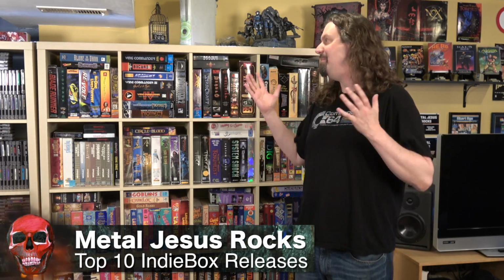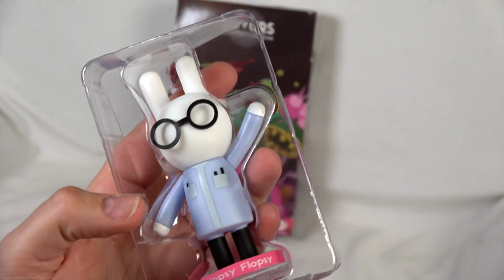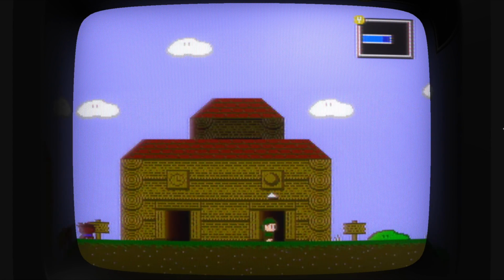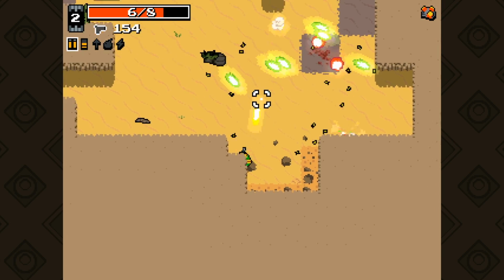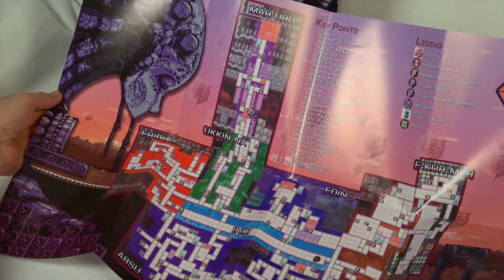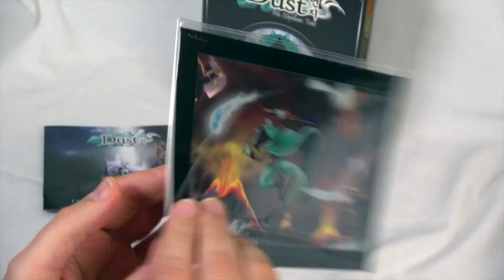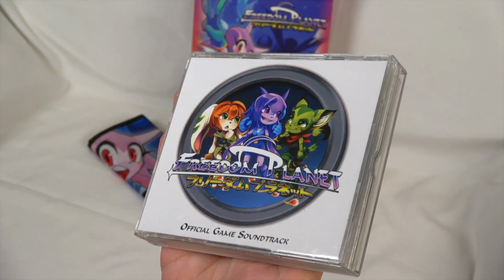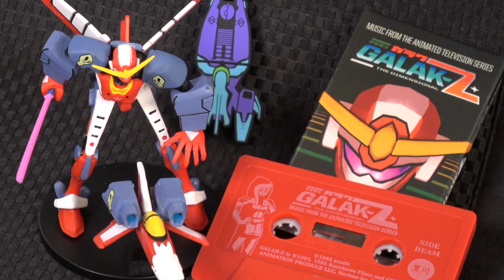TOP 10 IndieBox Games - Unboxing Big Box PC Collector's Editions!!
IndieBox has been releasing high quality big boxed version of digital only games for years now and these are the Top 10 best of all time!

Games Shown:
Lovers in a Dangerous Spacetime
Guacamelee
Super Win the Game
Typoman
Nuclear Throne
Axiom Verge
The Stanley Parable
Dust: An Elysian Tail
Freedom Planet
Galak-Z: The Dimensional